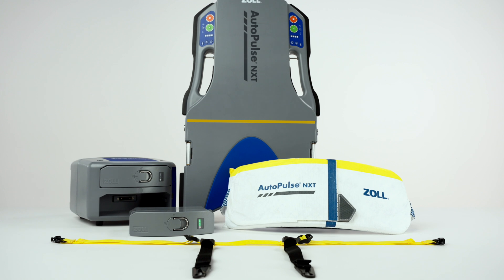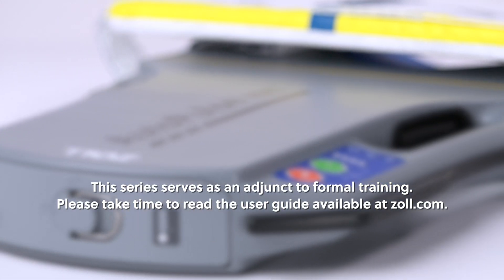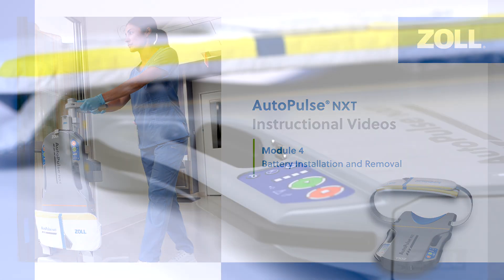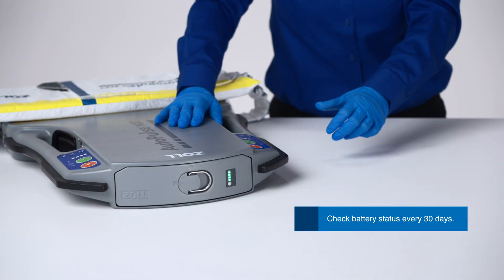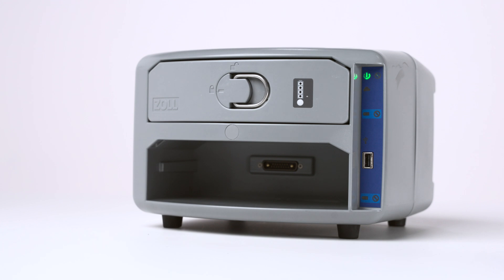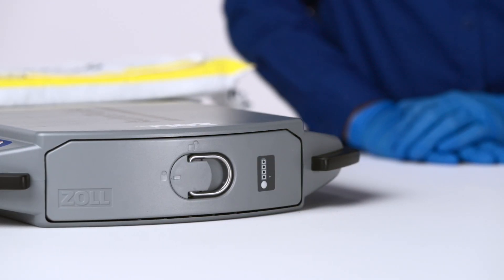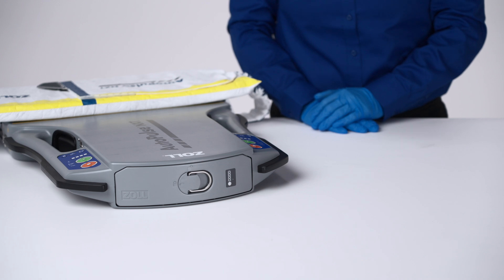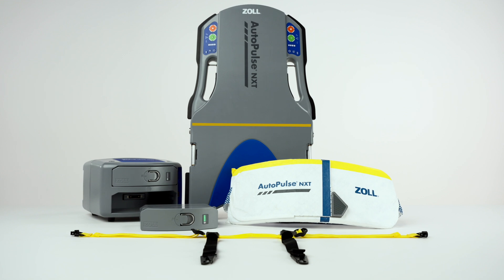AutoPulse® NXT Instructional Video, Module 4: Battery Installation and Removal (English)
The ZOLL® AutoPulse® NXT Resuscitation System is a battery-operated device.  This video reviews how to install and remove batteries from the AutoPulse NXT platform.  This series is designed for hospital clinical staff, nurses, emergency department personnel, and medical training programs.